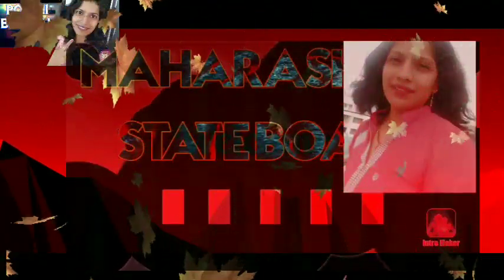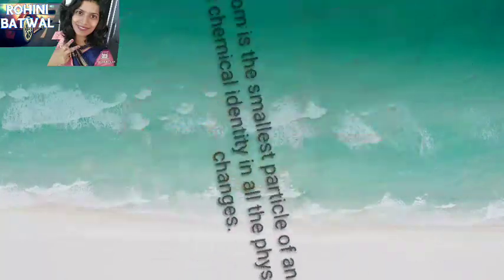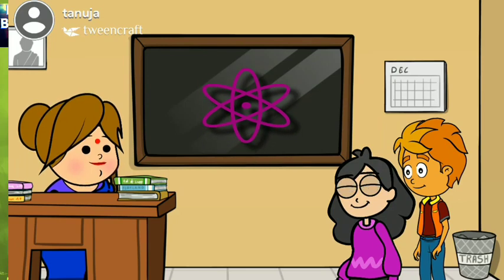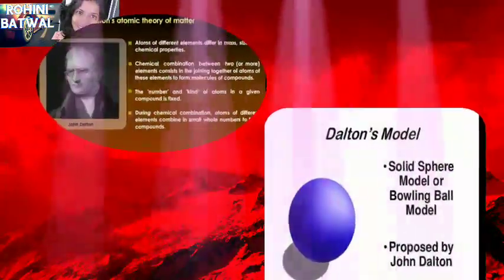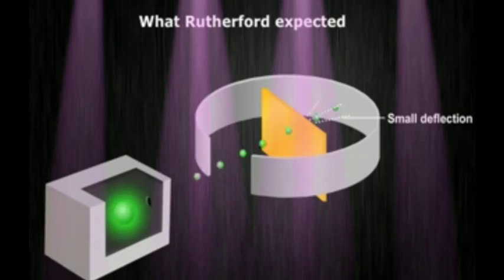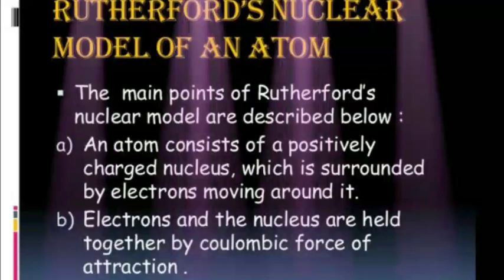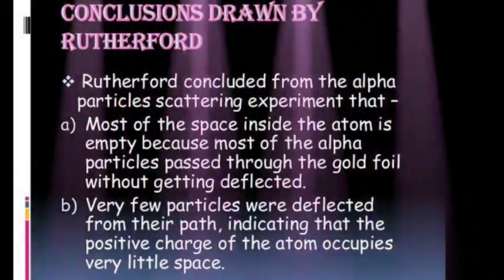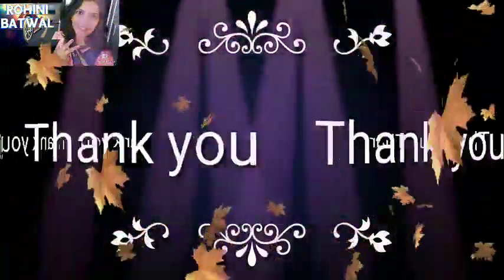Science 8 th standard 5.Inside the atom( Part 1)